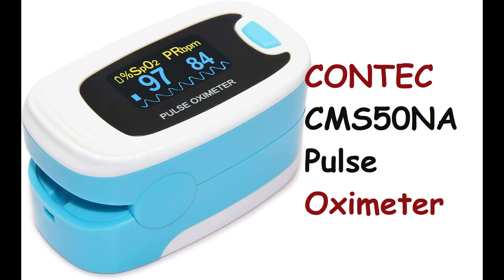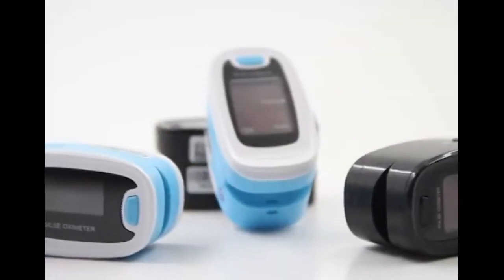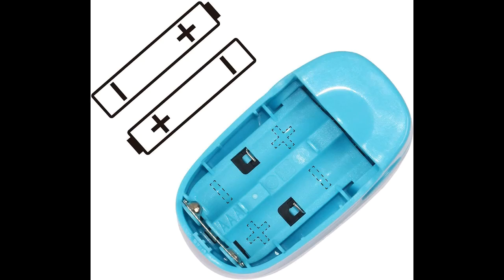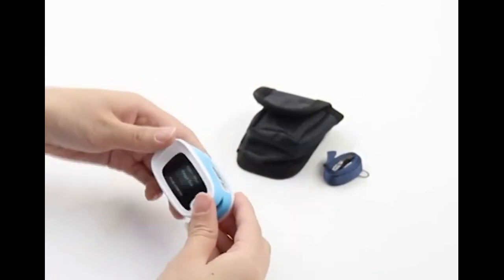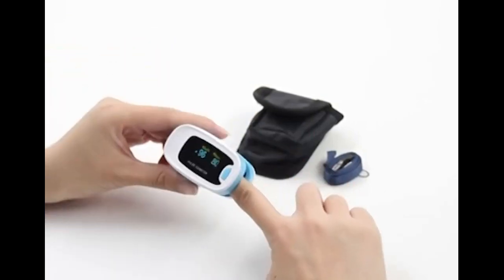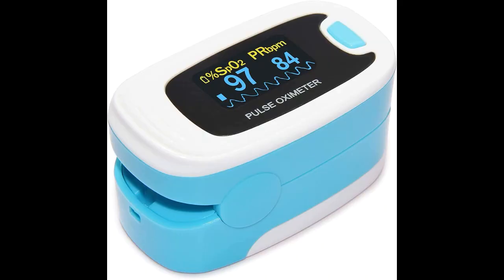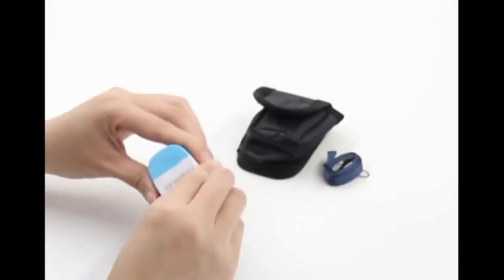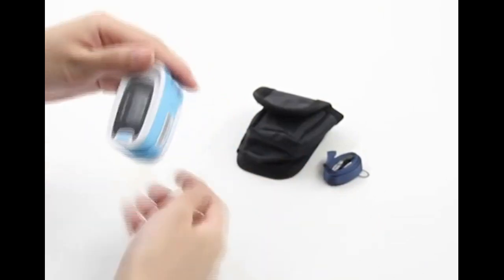CONTEC CMS50NA Pulse Oximeter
CONTEC CMS50NA Pulse Oximeter SpO2 and PR Value Waveform Blood Oxygen Neck/Wrist Corda
• [Accurate & Fast Results]- Measures accurately and quickly spo2(blood oxygen saturation of arterial hemoglobin levels), pulse rate,pulse rate waveform and bar graph TFT display.With rotatable multi directional display.Screen brightness adjustable.
• [Portable & Easy To Use]- The light-weight oxygen monitor is about 50g(with the batteries), you only need to put your finger in the fingertip pulse oximeter testing chamber, the result will be shown.
• [Comfortable & Long Battery Life] -The CONTEC oxygen meter's fingertip clip use silica gel mairal,is soft and easy for a wide range of finger sizes,20-30 hours battery life, automatic power off after 5 seconds.
• [Screen is easy to see and read] -The CONTEC pulse oximeter is intended for sports and aviation use only and is not a medical device. Please note:There's a very thin screen protective film which can be removed before use.
• [What's Included] -The CONTEC pulse oximeter *1,Handy carry pouch*1,1.5V AAA alkaline batterries*2,Long lanyard(Neck/Wrist Cord)*1,User manual